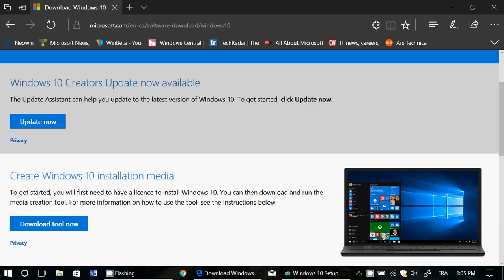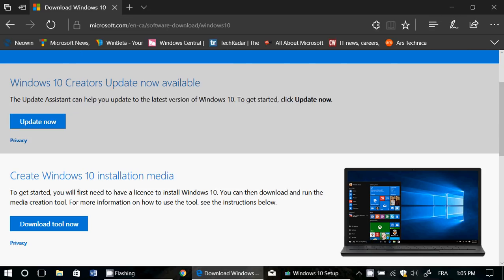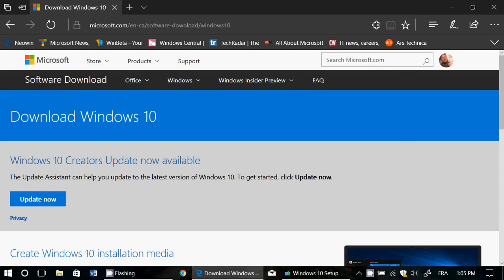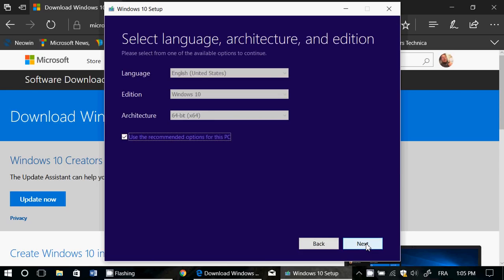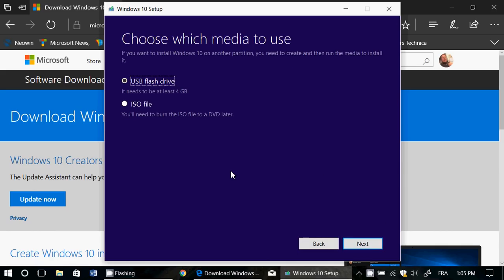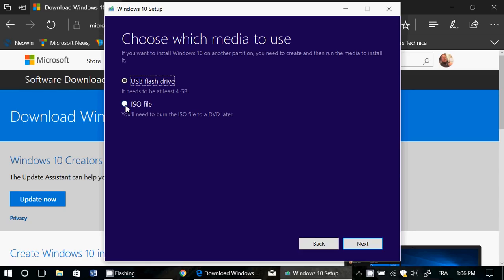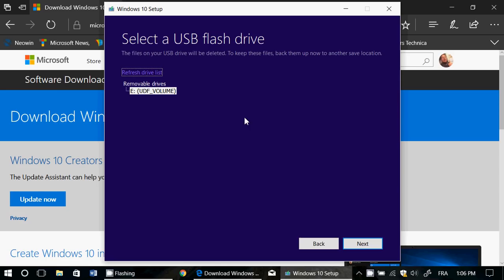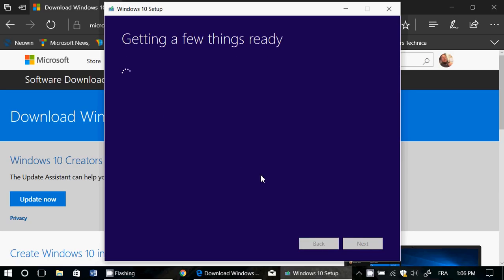Clean install of Windows 10 Part 1 Create the DVD or USB Thumbdrive required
Part 1 in the series of Clean install of Windows 10 - Using the media creation tool to create the DVD or USB thumb drive